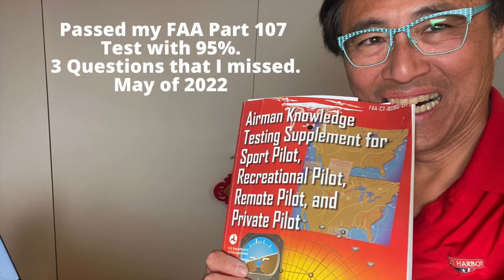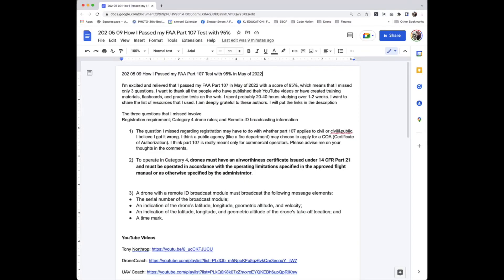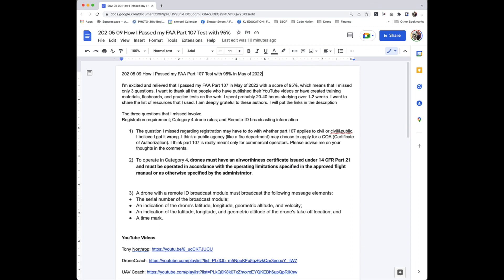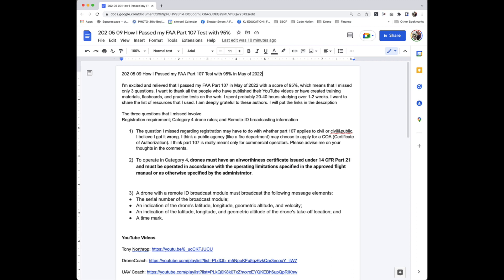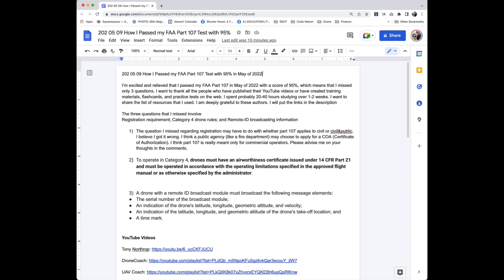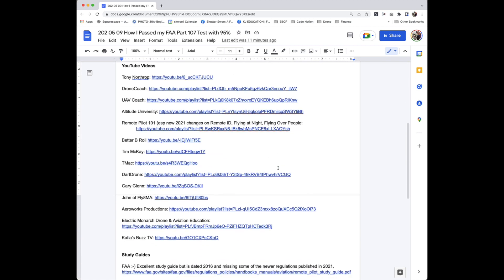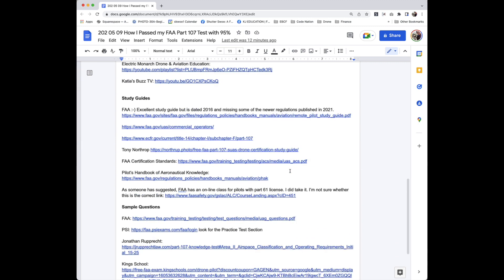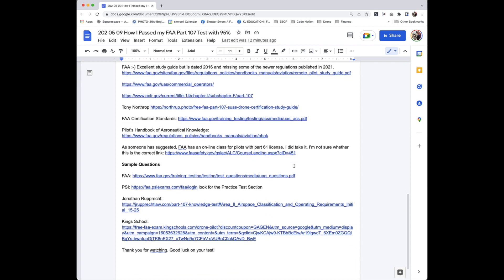How I Passed my FAA Part 107 Test with 95% in May of 2022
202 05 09 How I Passed my FAA Part 107 Test with 95% in May of 2022

I’m excited and relieved that I passed my FAA Part 107 in May of 2022 with a score of 95%, which means that I missed only 3 questions. I want to thank all the people who have published their YouTube videos or have created training materials, flashcards, and practice tests on the web. I spent probably 20-40 hours studying over 1-2 weeks. I want to share the list of resources that I used. I am deeply grateful to these authors.

The three questions that I missed involve
Registration requirement; Category 4 drone rules; and Remote-ID broadcasting information

The question I missed regarding registration may have to do with whether part 107 applies to civil or civil&public. I believe I got it wrong. I think a public agency (like a fire department) may choose to apply for a COA (Certificate of Authorization). I think part 107 is really meant only for commercial operators.

To operate in Category 4, drones must have an airworthiness certificate issued under 14 CFR Part 21 and must be operated in accordance with the operating limitations specified in the approved flight manual or as otherwise specified by the administrator.

A drone with a remote ID broadcast module must broadcast the following message elements:
The serial number of the broadcast module;
An indication of the drone's latitude, longitude, geometric altitude, and velocity;
An indication of the latitude, longitude, and geometric altitude of the drone's take-off location; and
A time mark.

YouTube Videos

Remote Pilot 101 (esp new 2021 changes on Remote ID, Flying at Night, Flying Over People:

Study Guides

FAA :-) Excellent study guide but is dated 2016 and missing some of the newer regulations published in 2021.

As someone has suggested, FAA has an on-line class for pilots with part 61 license. I did take it. I’m not sure whether this is the correct

Sample Questions

PSI look for the Practice Test Section